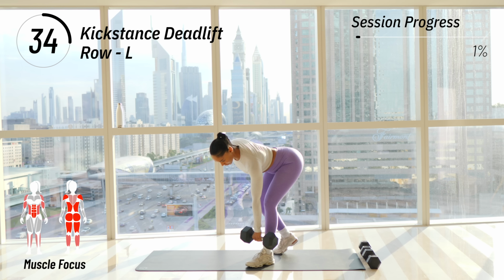12 minute Full body dumbbell hiit workout | modifications included 🔥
Try this 12 minute dumbbell hiit workout that targets your full body. Work up a huge sweat, burn tons of calories, torch fat and build muscle!
Remember to like the video and drop us a comment to let us know how you got on.

(use code: FITBODY for 30-days completely free *via website sign-ups only)

🌟 GET BETTER & FASTER RESULTS!!

Use our Monthly FITBODY Workout Calendar or choose from over 20 professional workout programs on the MrandMrsMuscle App